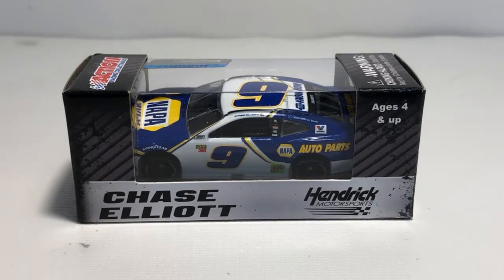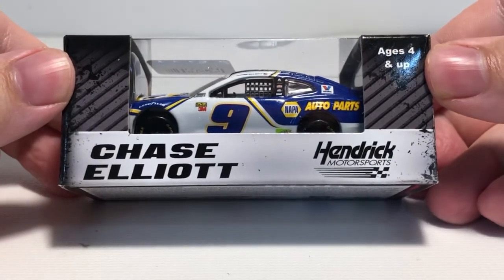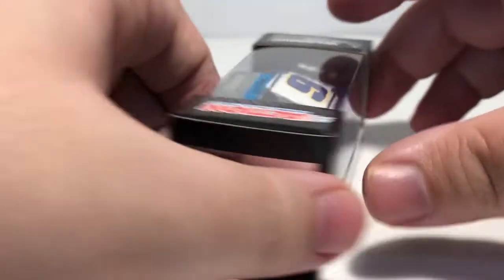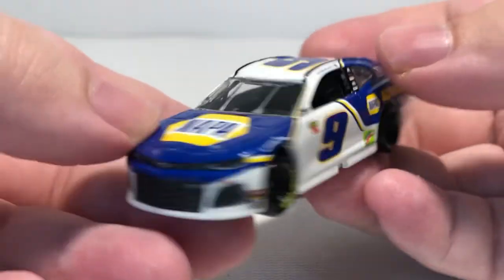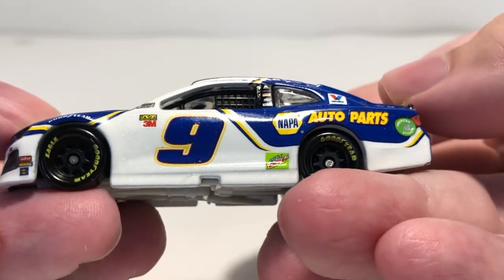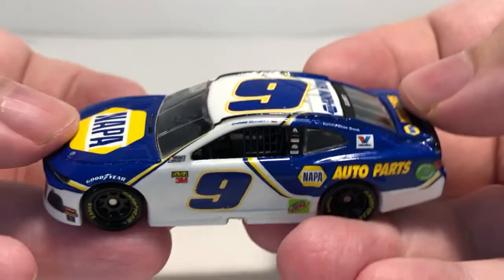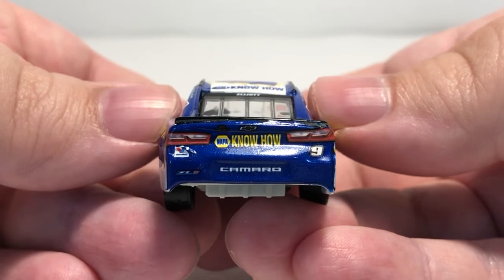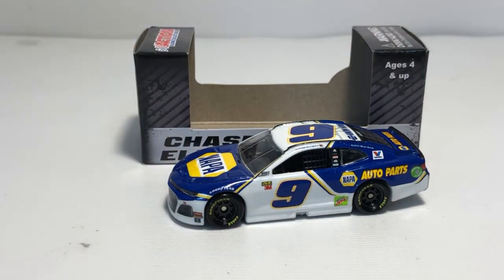Chase Elliott 2019 NAPA 1:64 Review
Here’s my review of the Chase Elliott 2019 NAPA 1:64.

Want to add the Chase Elliott 2019 NAPA 1:64 to your collection? Click the link below to order .

Find me everywhere @jasonastrain69